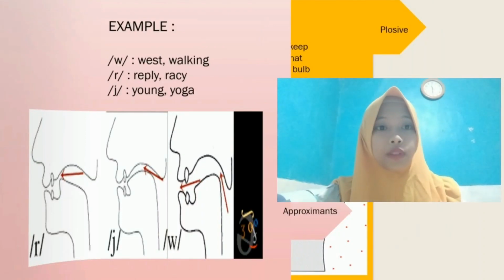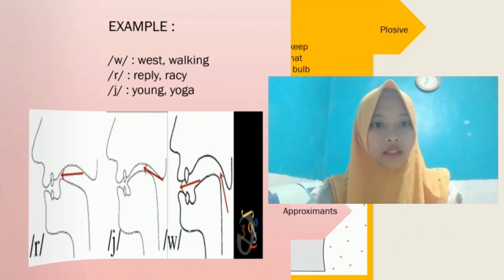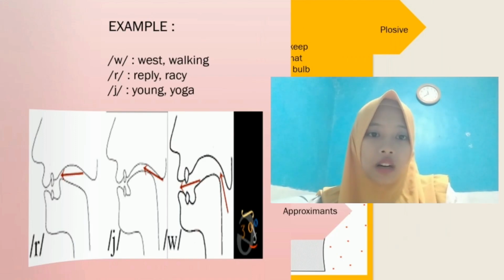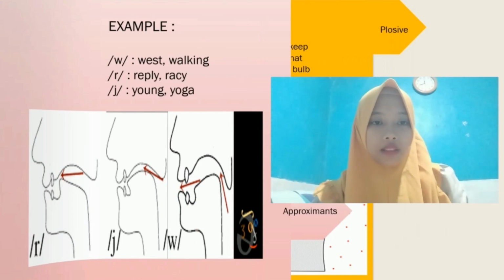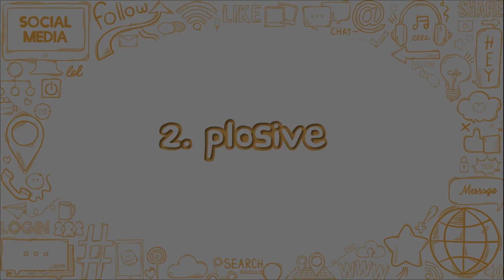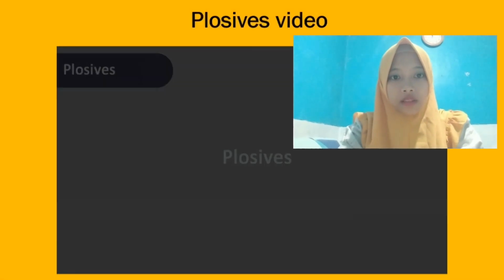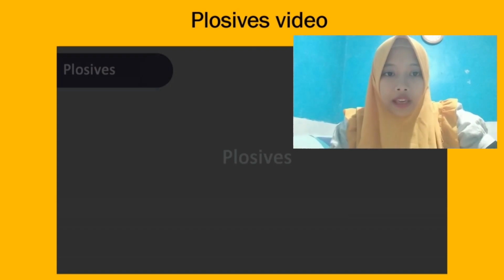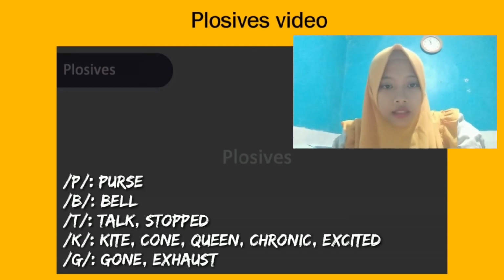Phonology-Manner of Articulation with 4th Group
English Phonology-Manner of Articulation
 Assignment of 4th group
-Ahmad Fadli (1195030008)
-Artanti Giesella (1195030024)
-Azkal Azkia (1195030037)